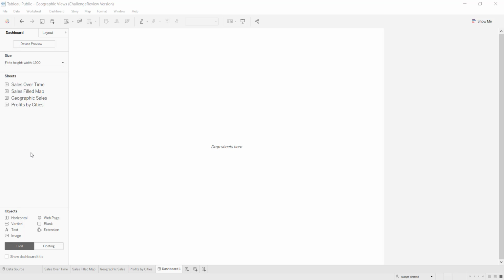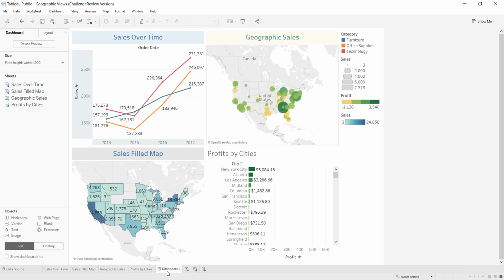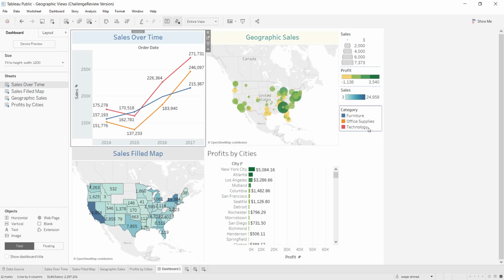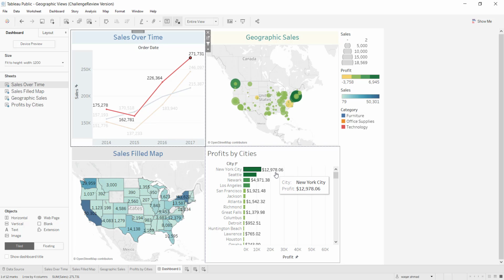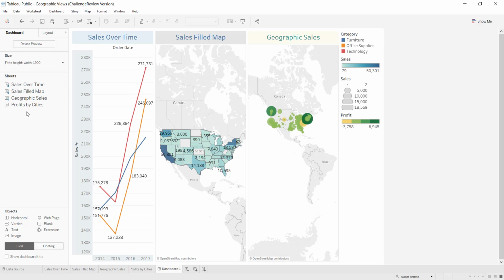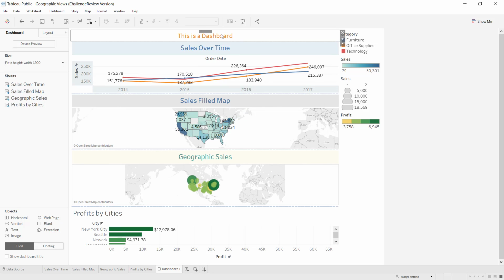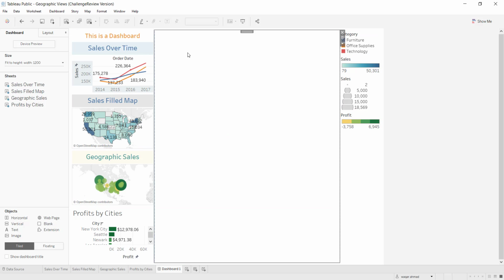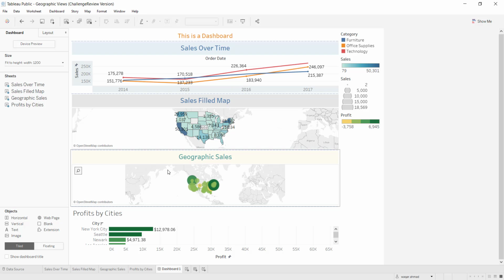Tableau Lecture 18 - Completing our Tableau Dashboard